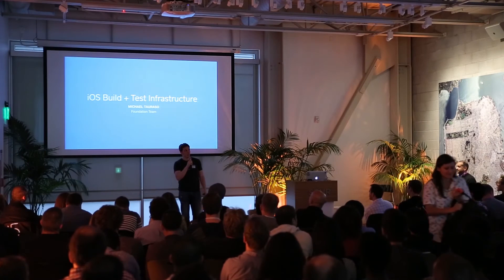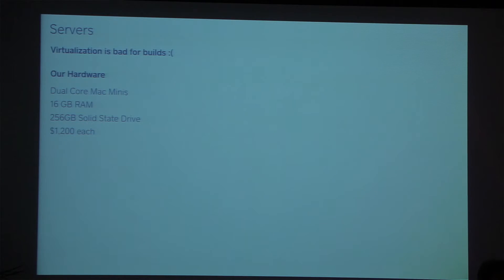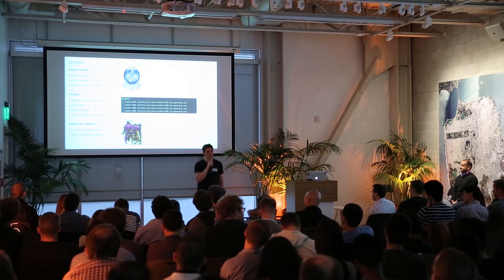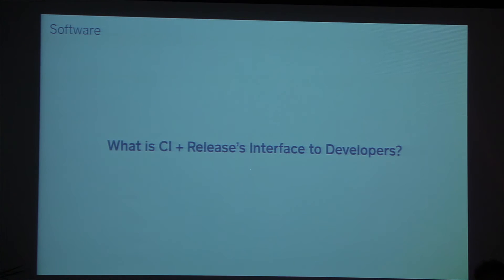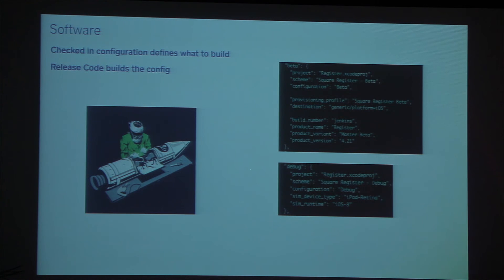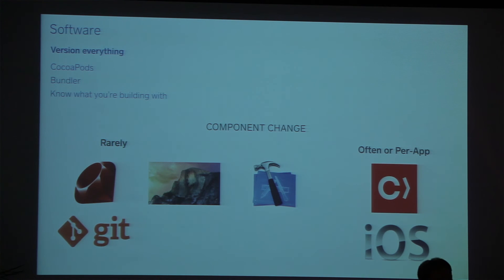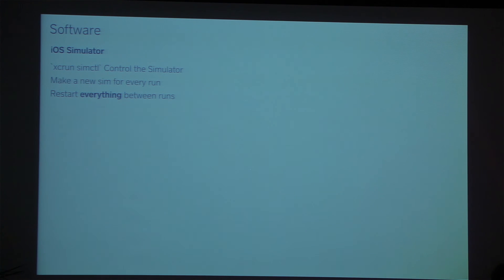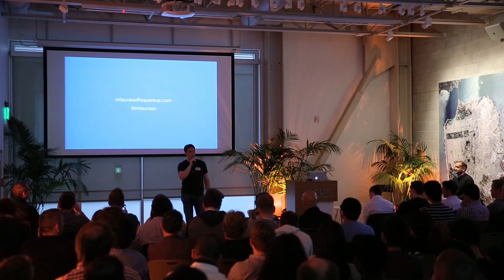Part 6: iOS Build & Test Infrastructure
Part 6 of Square's iOS tech talk on June 9, 2015
Speaker: Michael Tauraso